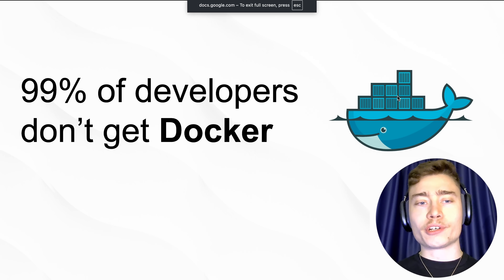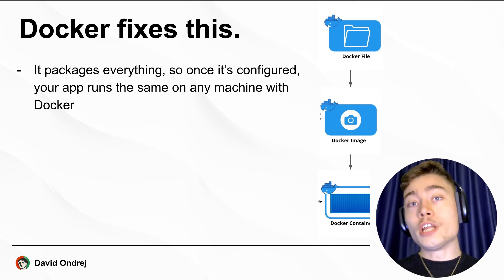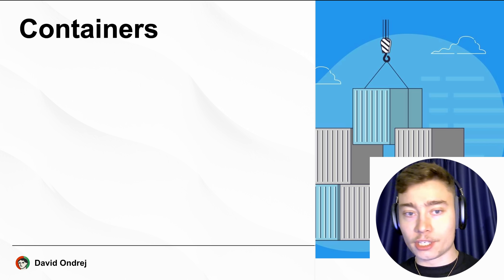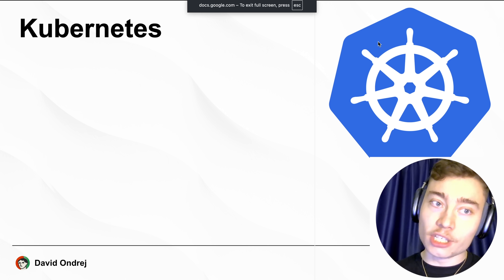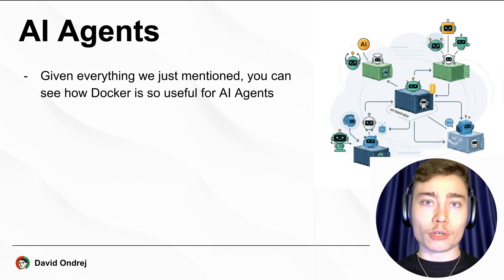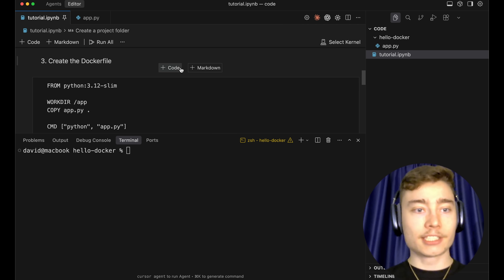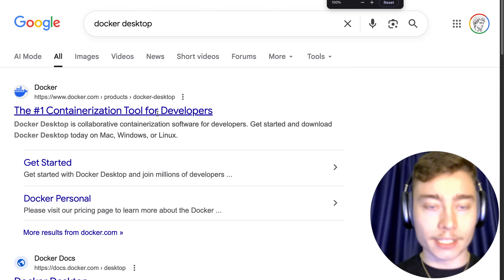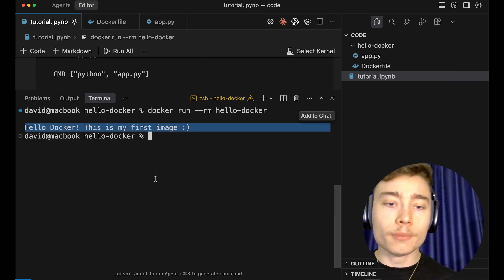99% of Developers Don’t Get Docker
Wanna start a business with AI Agents?

Docker full guide - for beginners